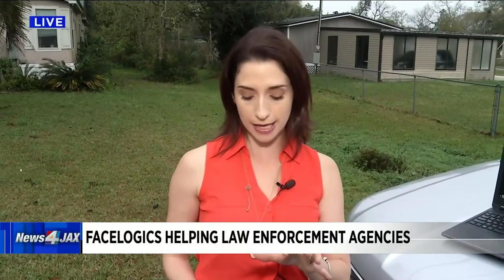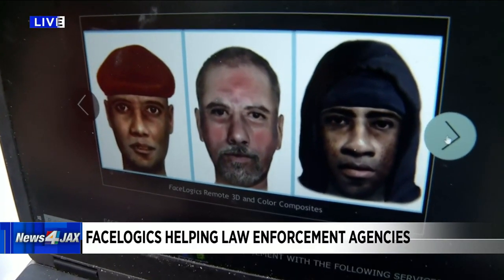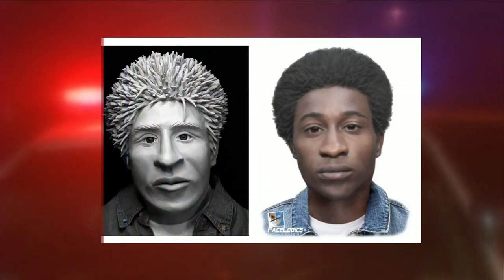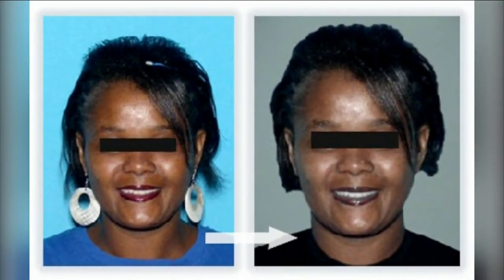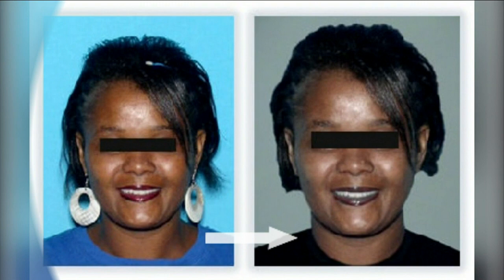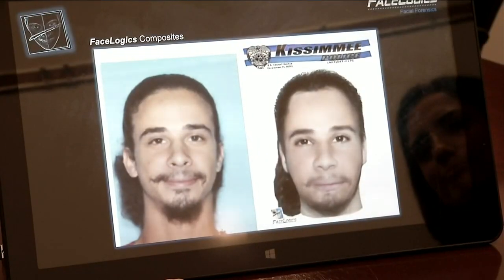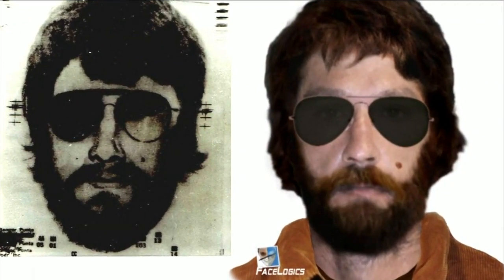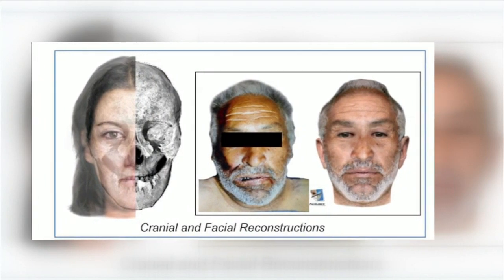Former officer uses facial forensic technology to help police nab suspects